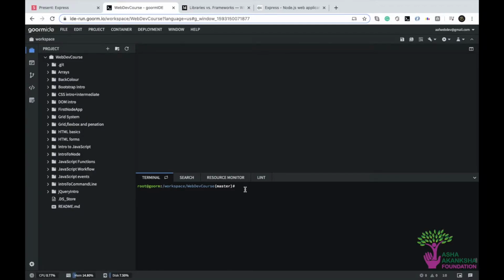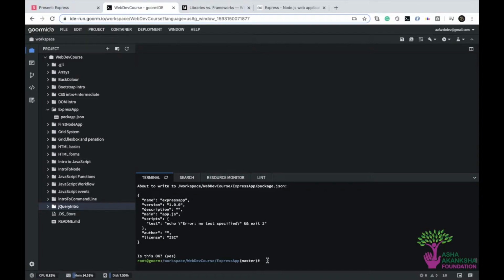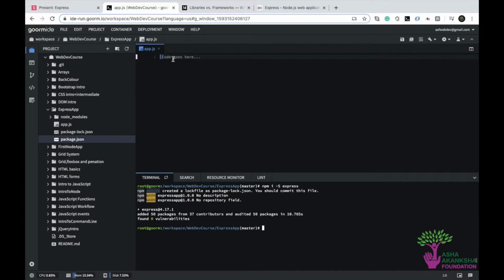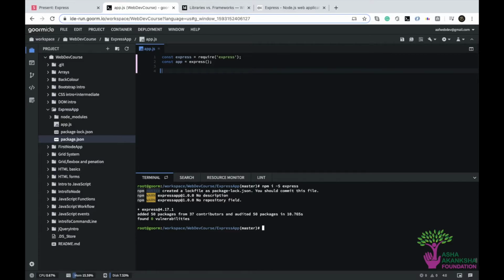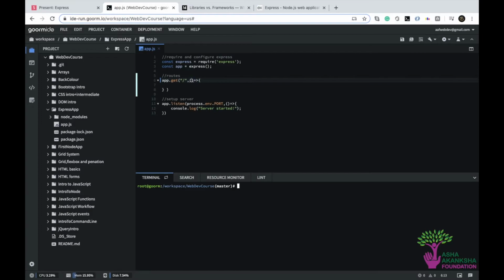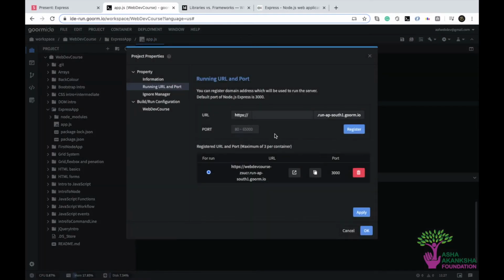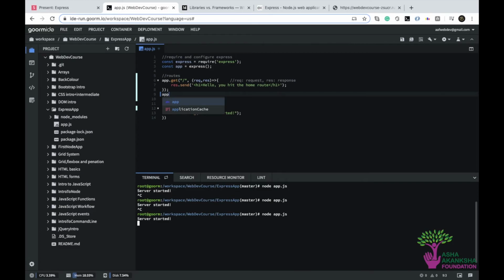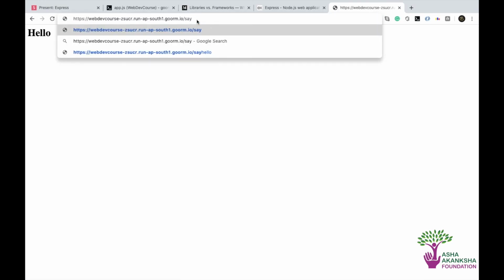Using Express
This video contains instructions about using express.